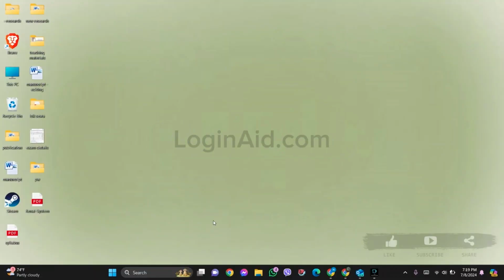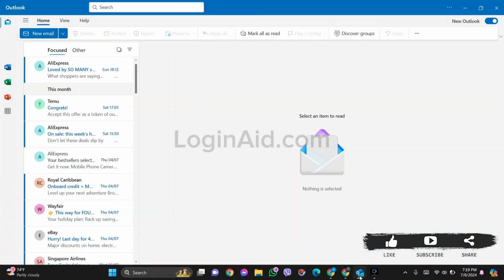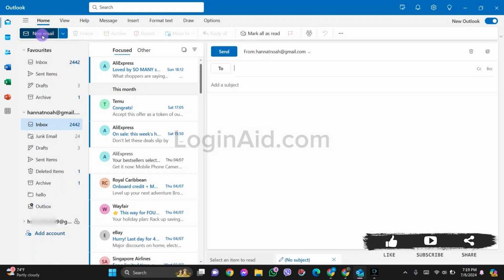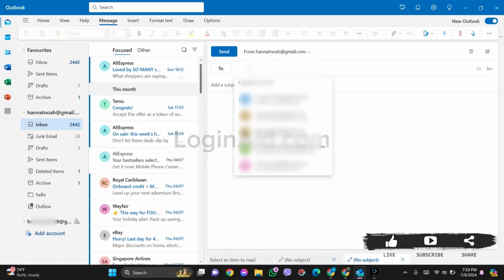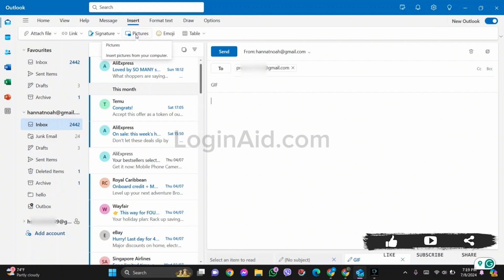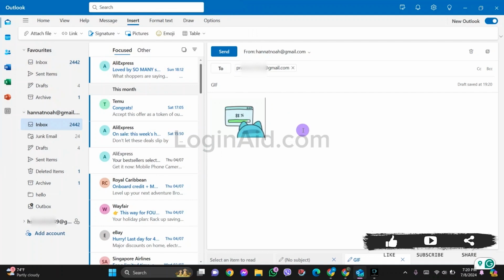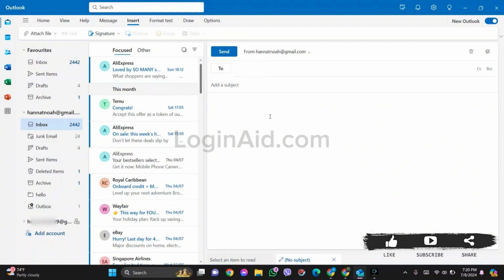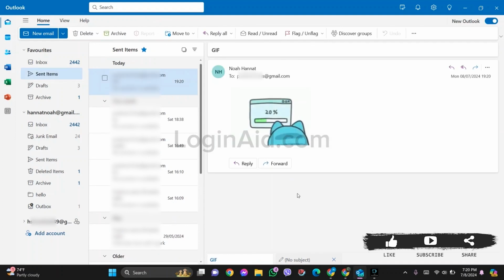How To Insert GIF On Outlook Mail 2024 | Enhance Email By Adding GIF To Outlook Email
Learn how to insert a GIF into your Outlook emails with this easy-to-follow guide. Whether you want to add some animation to your emails or make them more engaging, we'll show you the steps to insert GIFs into Outlook messages quickly and effectively. Perfect for users looking to enhance their email communication.